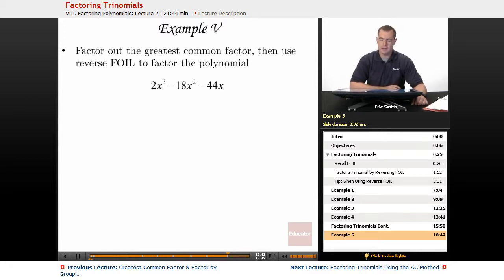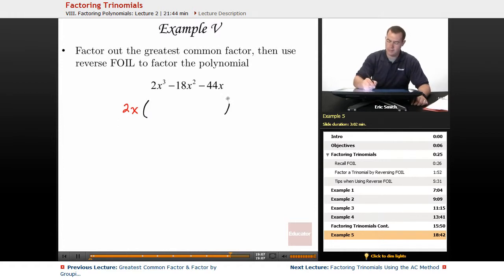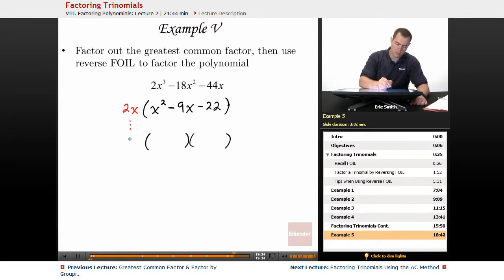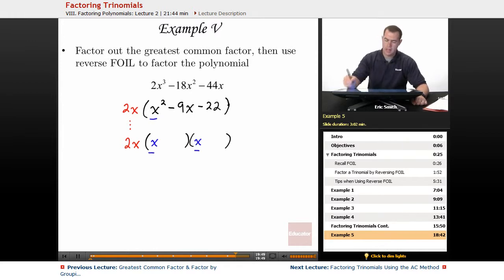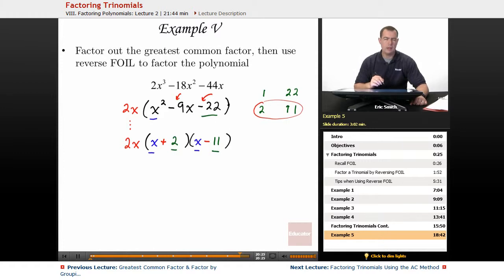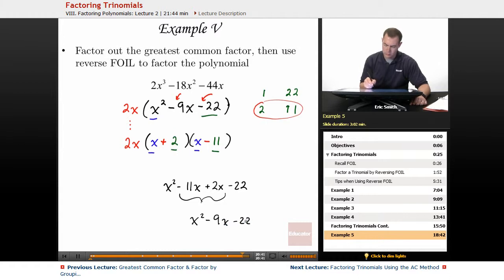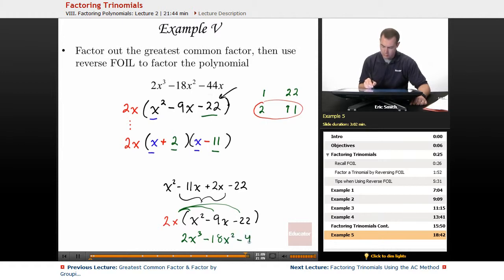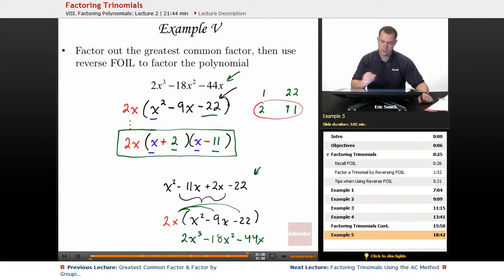"Factoring Trinomials" | Algebra 1 with Educator.com